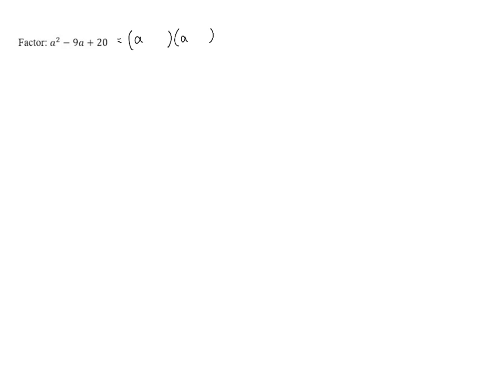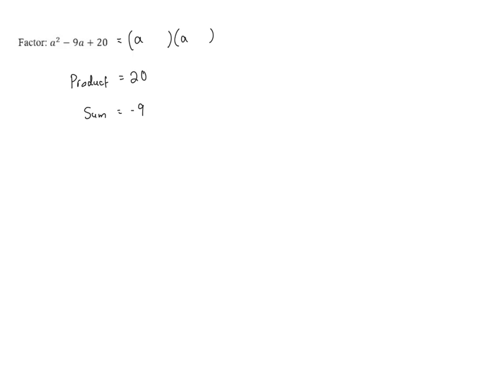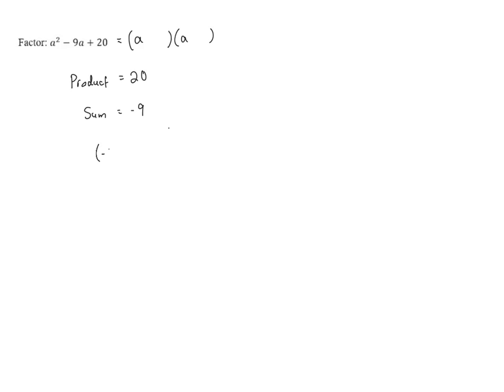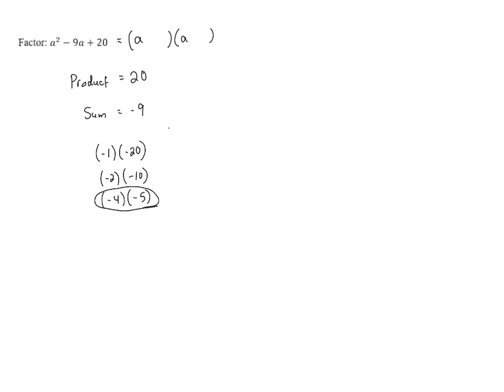Factoring x^2 + bx + c - Problem 4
Watch how to solve this problem on the topic of factoring trinomials by unfoiling.